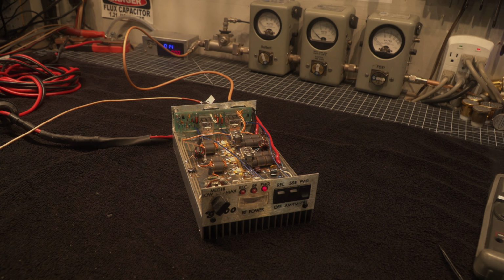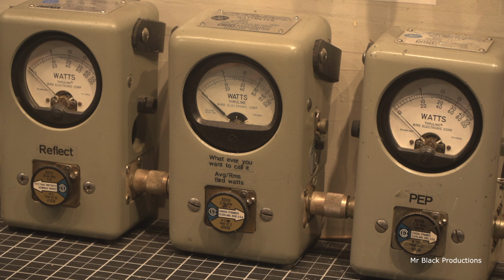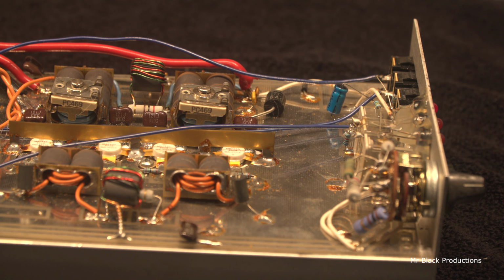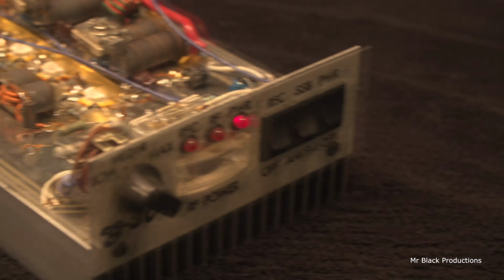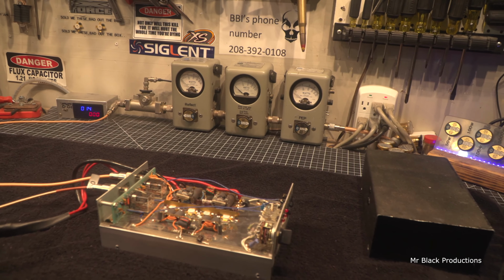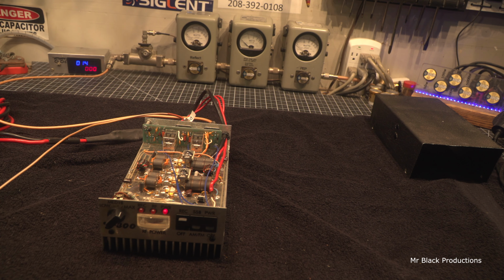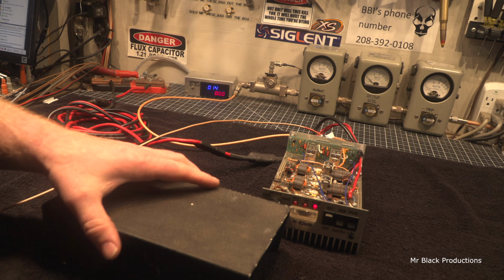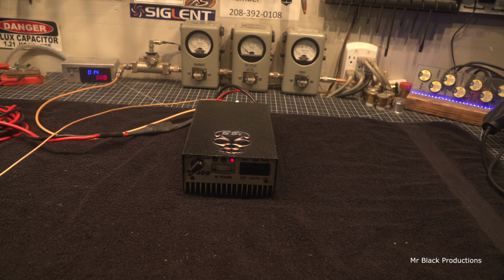Gray 300 rebuild sold pt.8 of the Mr V Project